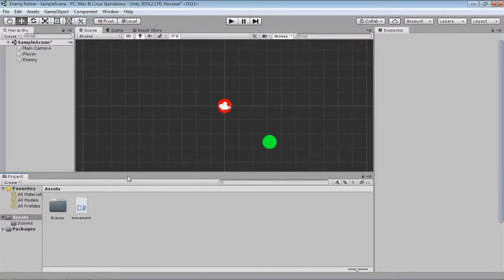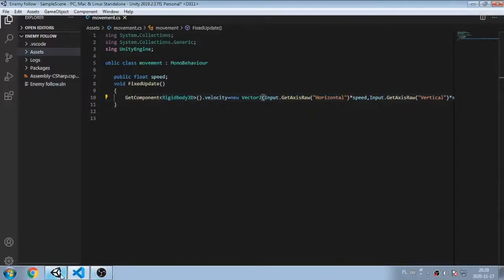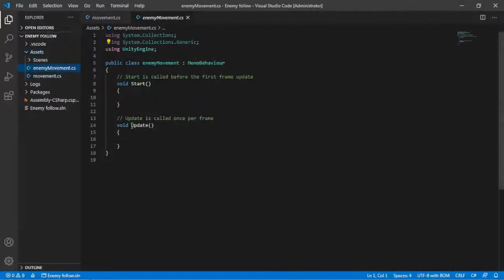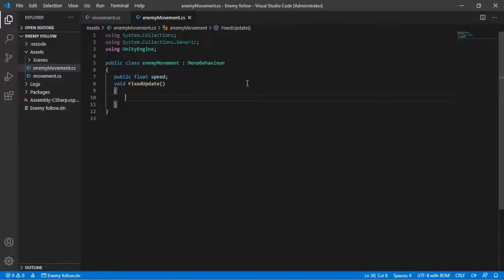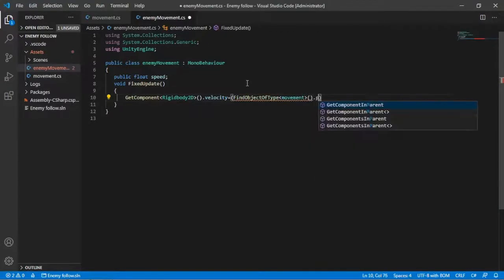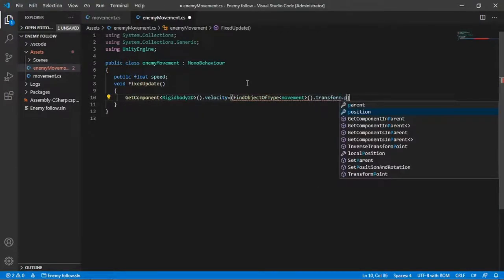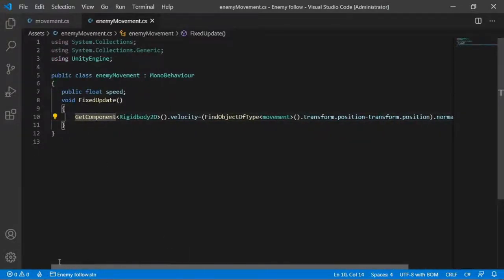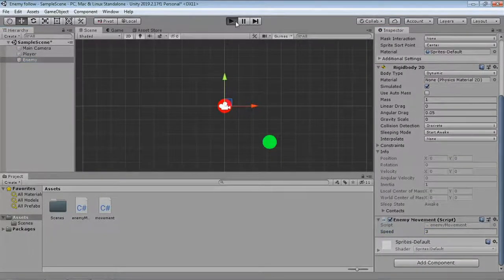Object following another object / enemy follow in Unity 2D | The fastest way to do it!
Hi, today i'm showing you how to make an object follow another one, for example enemy in Unity 2D with a quick script and easy coding.